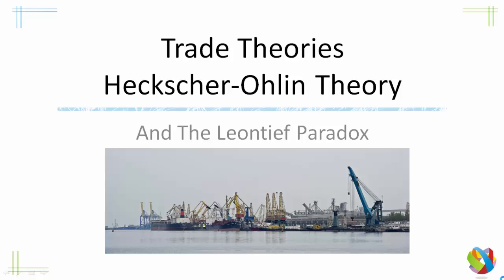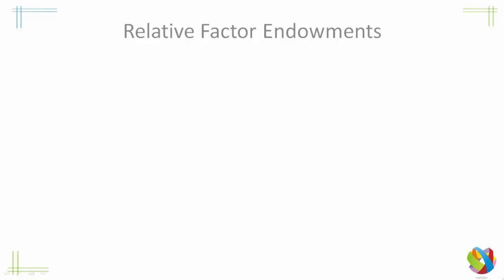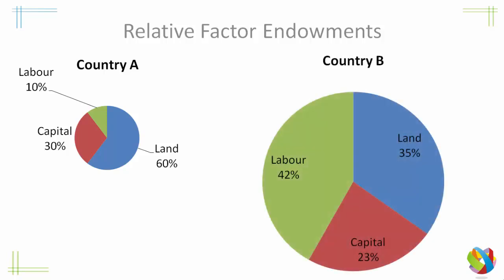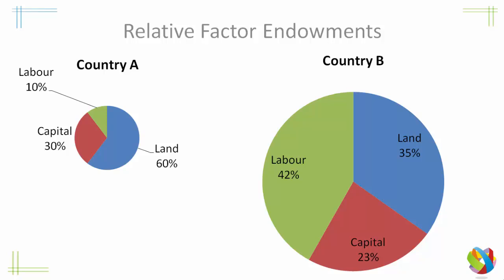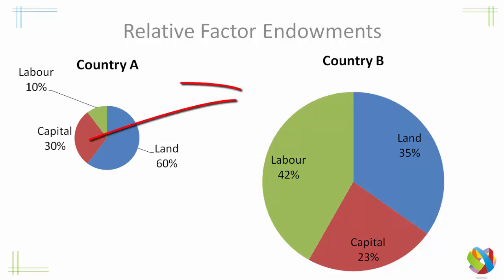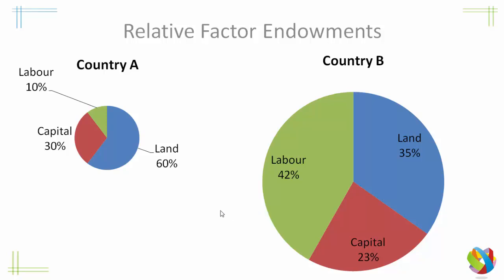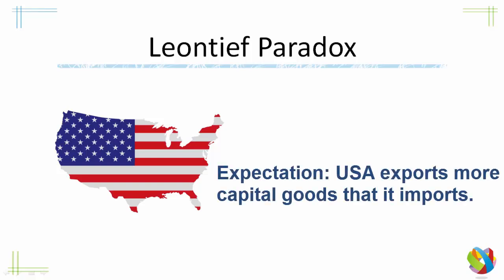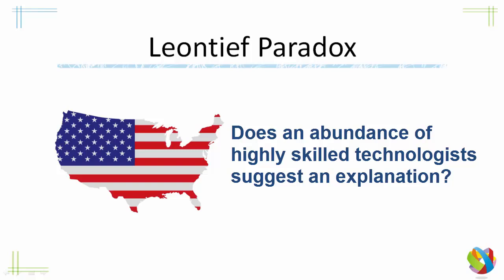Trade Theory Heckscher Ohlin Theory plus the Leonteif Paradox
In this video I give a brief explanation of the Hecksher-Ohlin theory and the Leontief paradox.
The Heckscher-Ohlin theory of trade predicts patterns of trade based on nations' relative factor endowments. In other words, the relative amount of labour, land and capital available in the country. A county is predicted to export products that a produced using factors that are relatively more abundance. This is because abundant factors are likely to be relatively cheaper.

The Leontief paradox show that this might not always be the case.